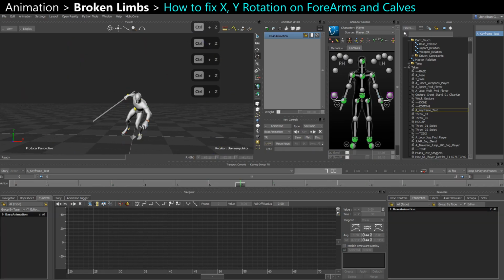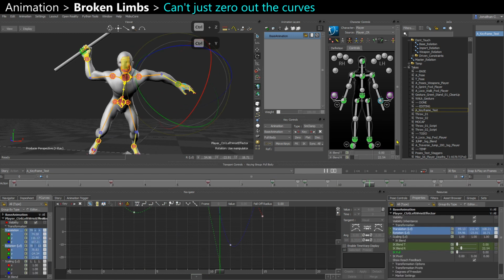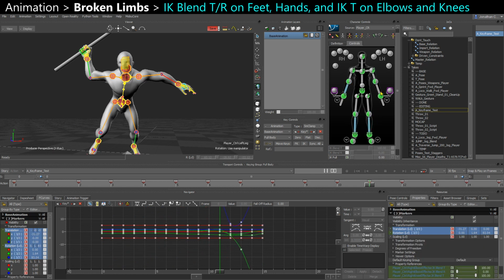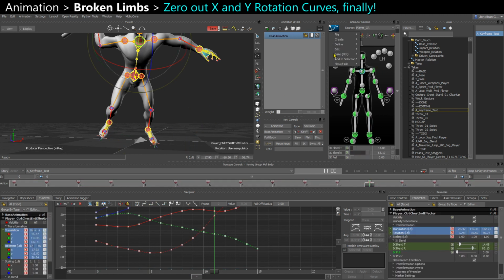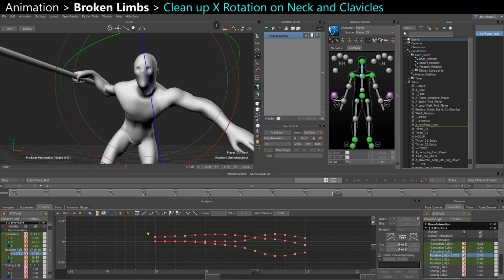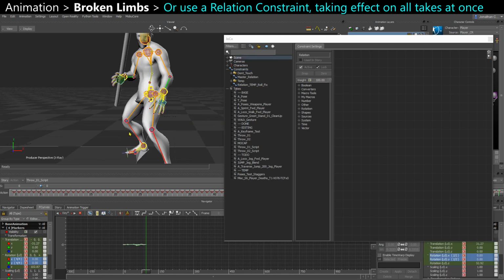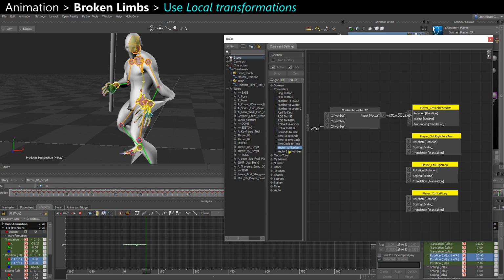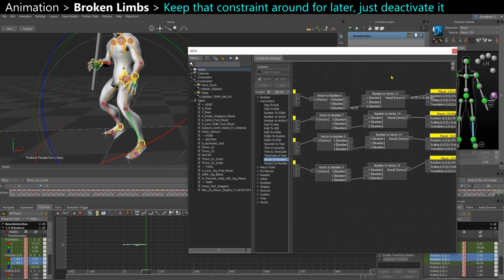MotionBuilder ProTips - Animation - Fix Broken Limbs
Hi,

- Basics
- Animation
- Rigging.

This video explains how to fix non-anatomical rotation on the hinge articulations (knees and elbows).

00:00 - Fix Broken Limbs
02:53 - Example on Neck and Clavicles
03:27 - With a Relation Constraint